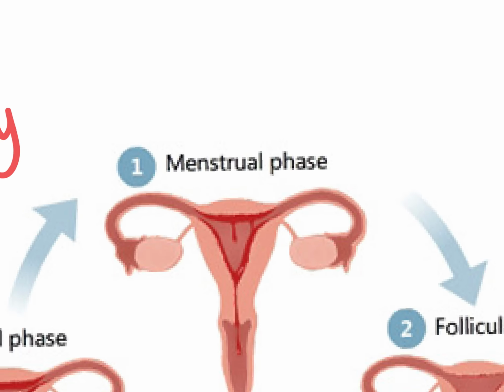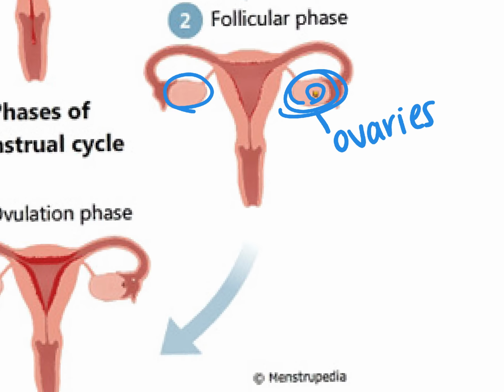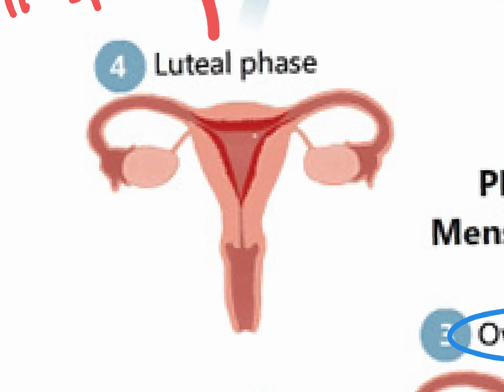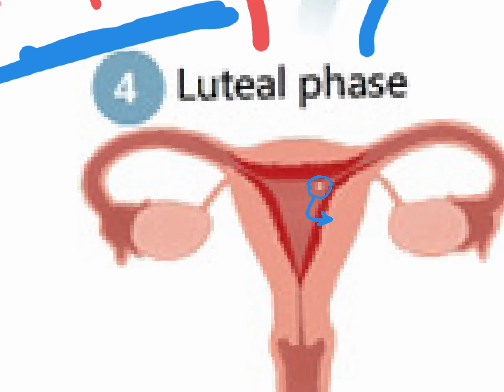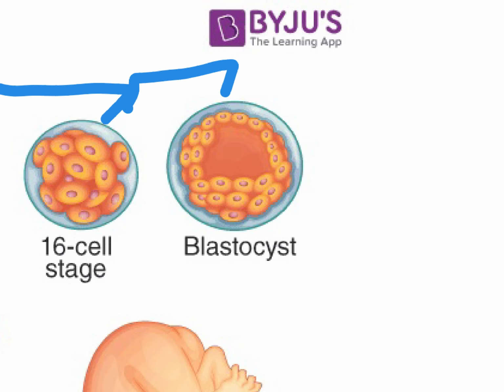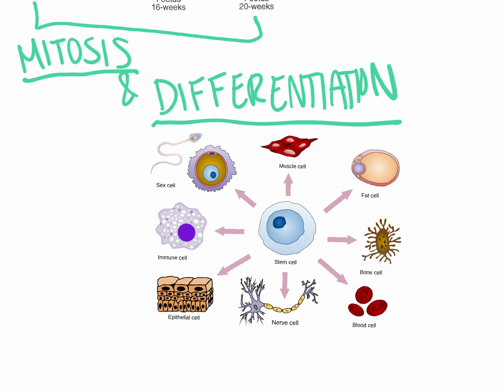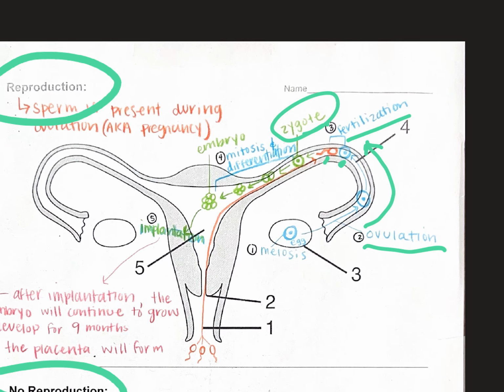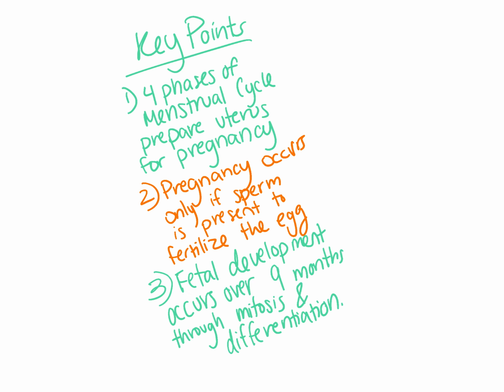3 13 Menstrual Cycle and Fetal Development